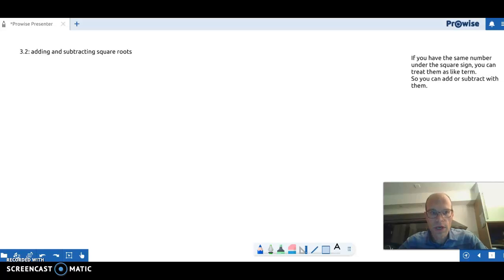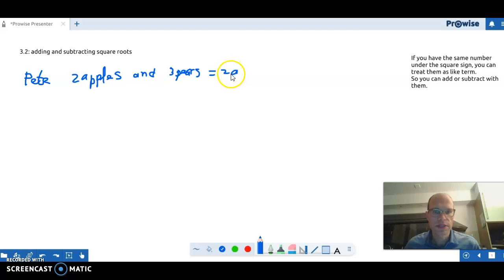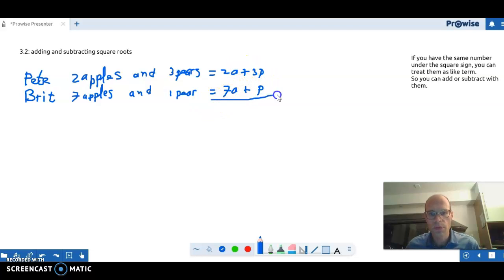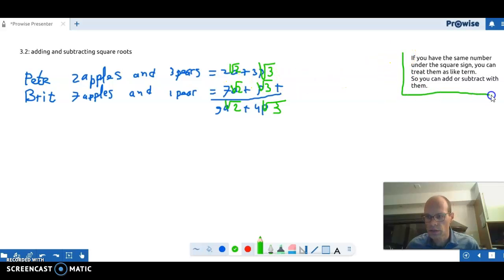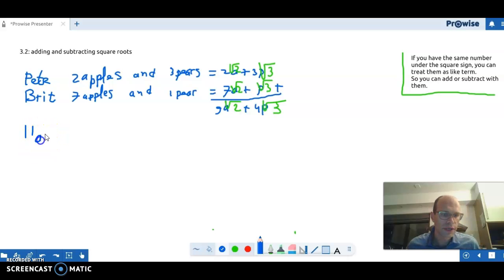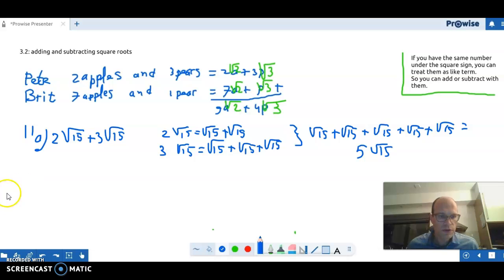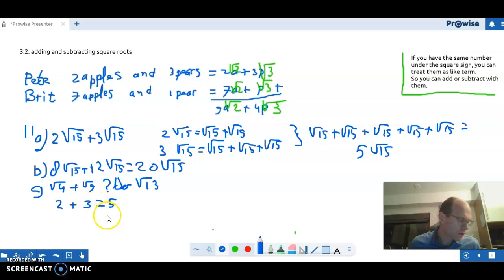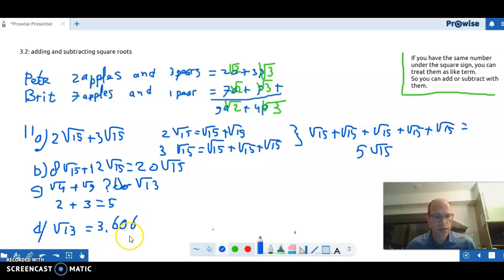3.2 adding and subtracting square roots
Short explanation, note and show how 11 is done